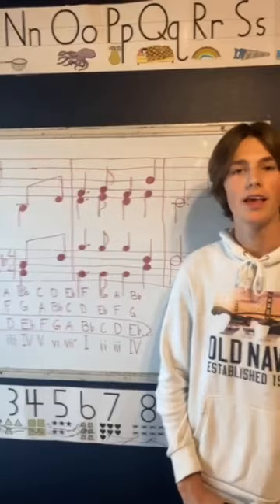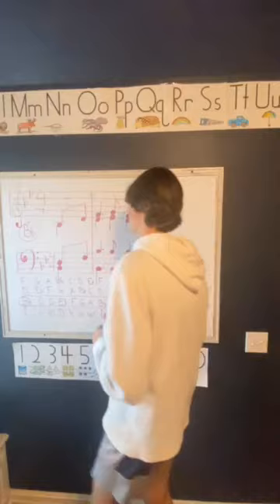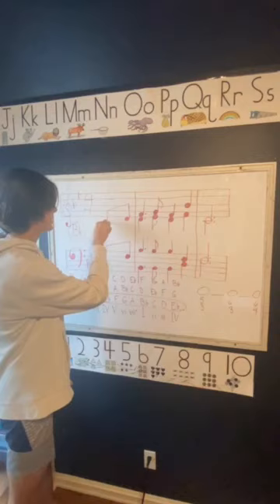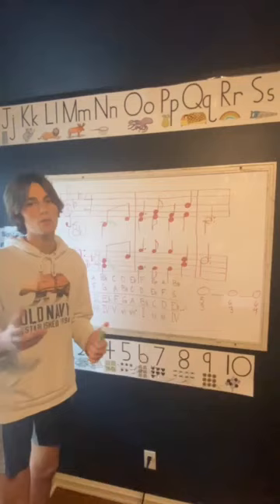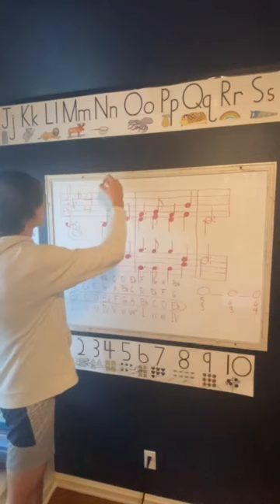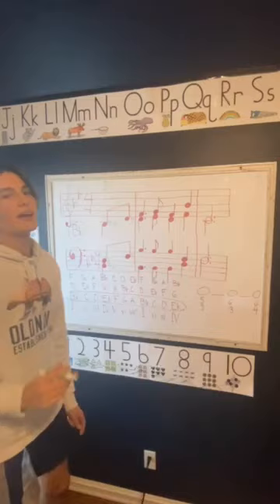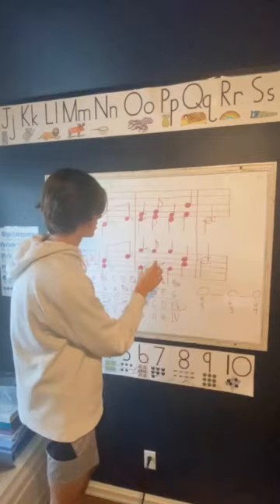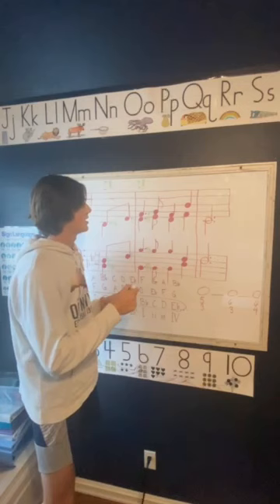Jordan Robbins Music Theory 2022